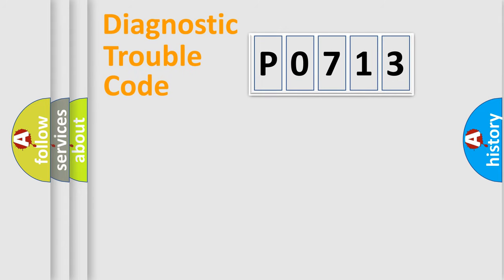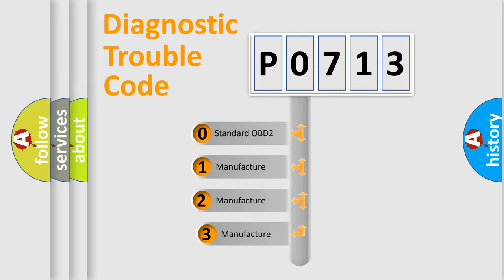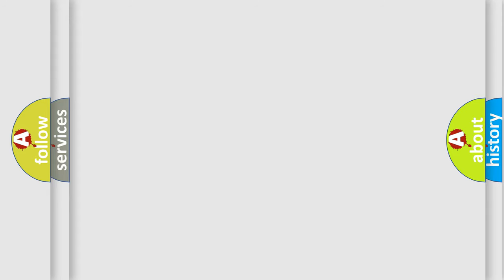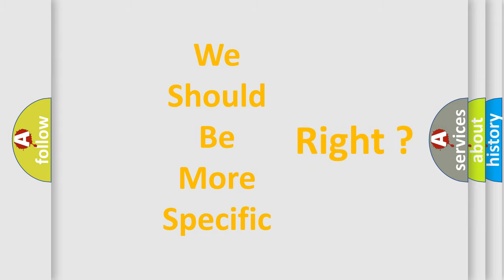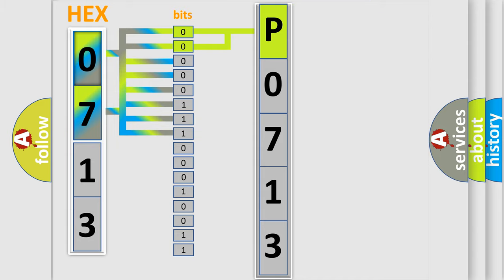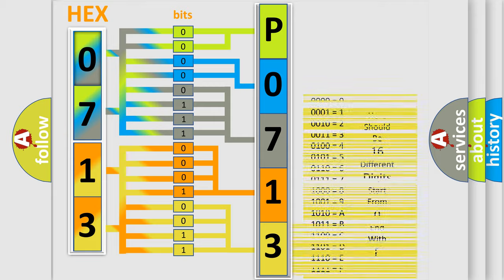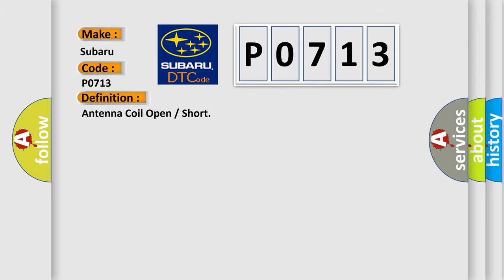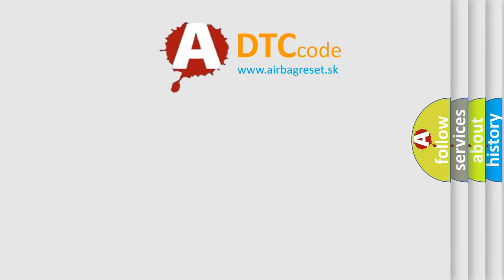DTC Subaru P0713 Short Explanation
Contents:
0:21 Basic DTC analysis according to OBD2 protocol standard.
1:48 Insight into programming
2:58 A diagnostically understandable description of the Diagnostic Trouble Code
3:05 Basic error definition

Make:
Subaru
Code:
P0713
Definition:
Antenna Coil OpenorShort
Description:
This DTC is detected when the transponder key coil is open or short circuited.
Cause:
 Wire harness Transponder key amplifier Transponder key ECU assembly